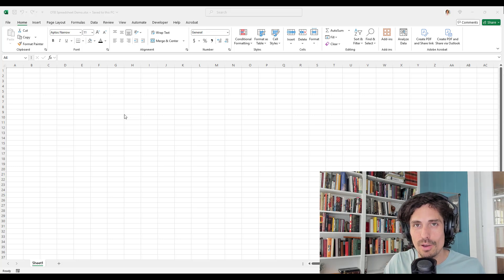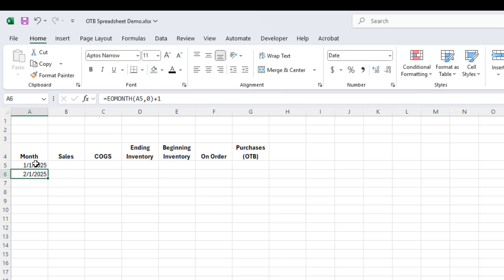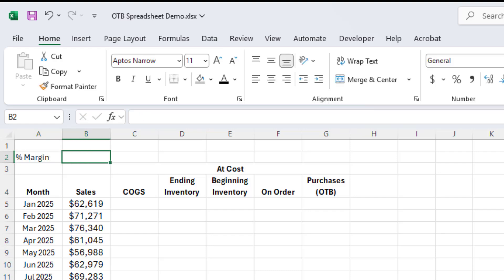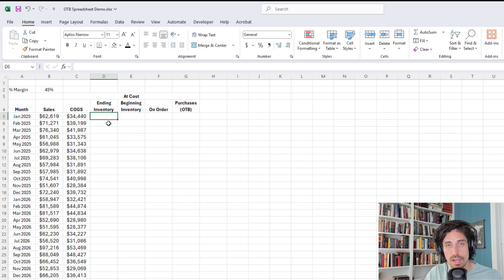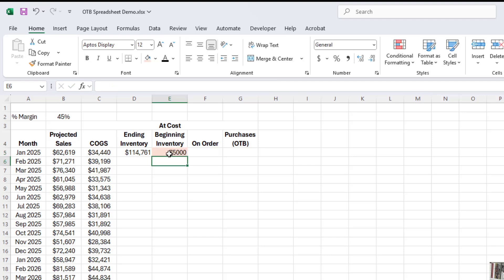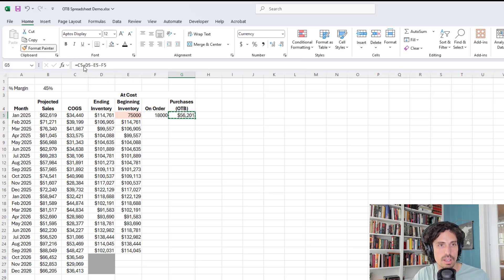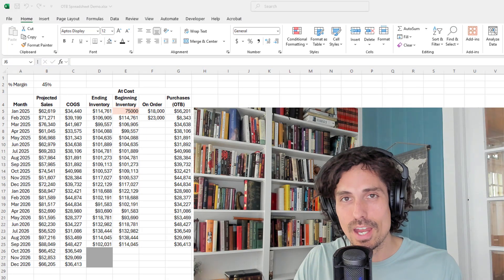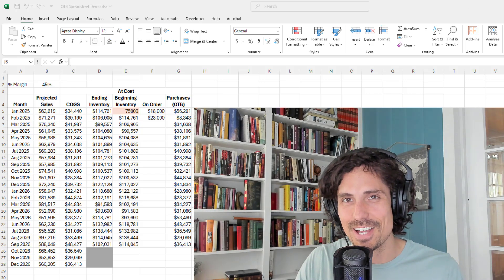How to Make an Open-to-Buy Retail Inventory Planning Spreadsheet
How to make inventory planning and management EASY with Excel using the OTP (Open to Buy) method for retailers.

In this video I walk through a step-by-step tutorial to build your own OTB spreadsheet, showing you how to make it so that you can customize it to fit your own business.